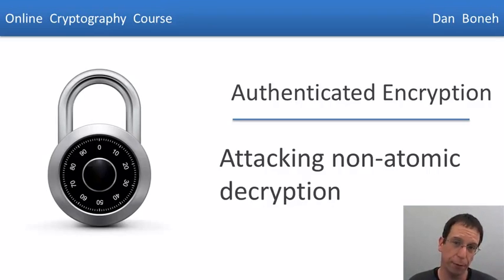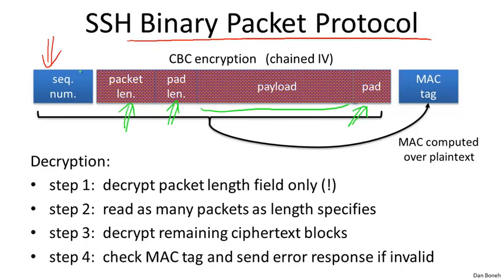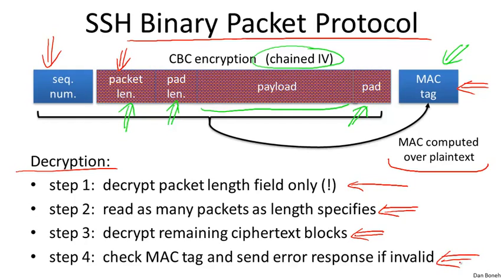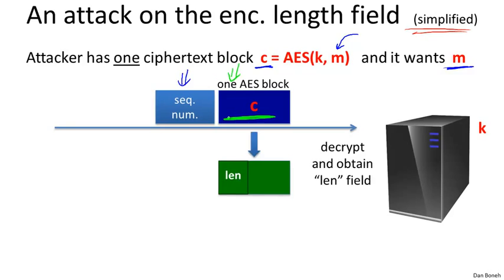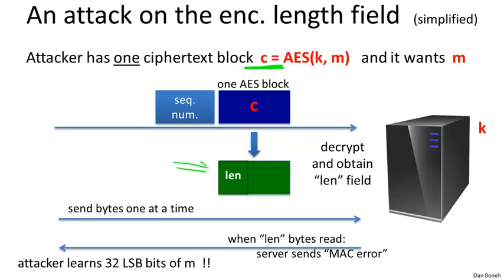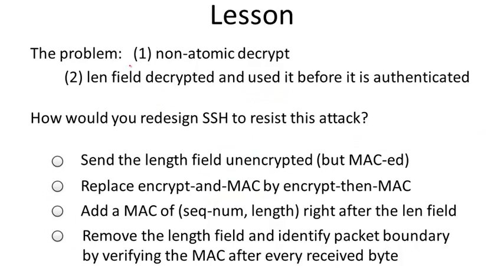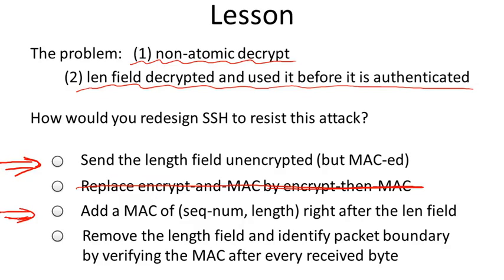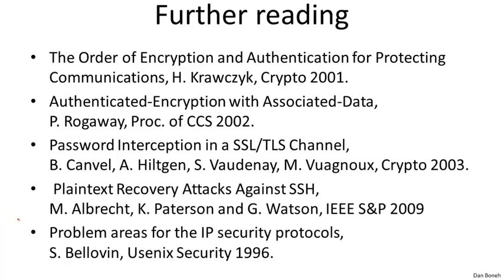7 7 Attacking non atomic decryption 10 min